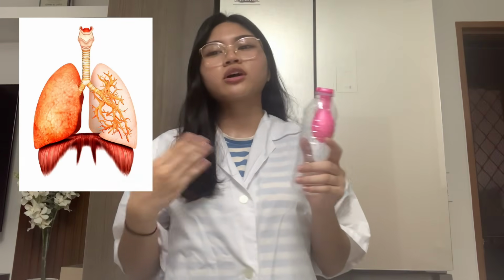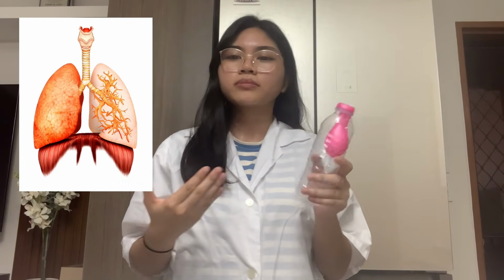boyle’s law experiment